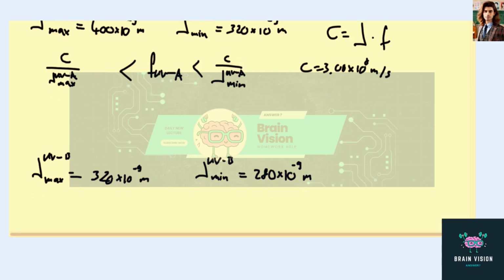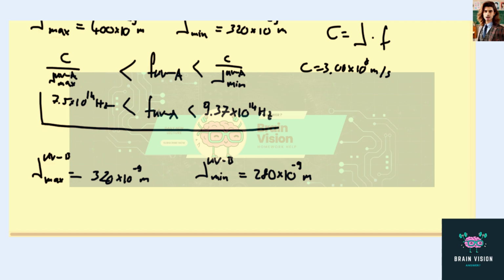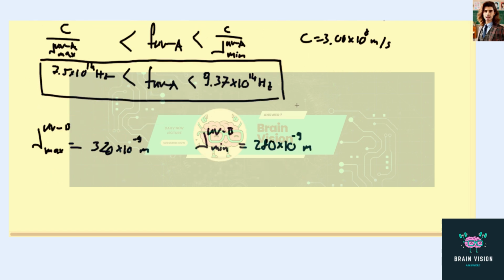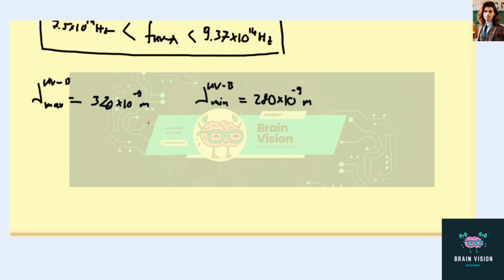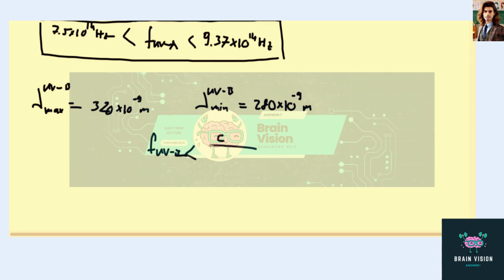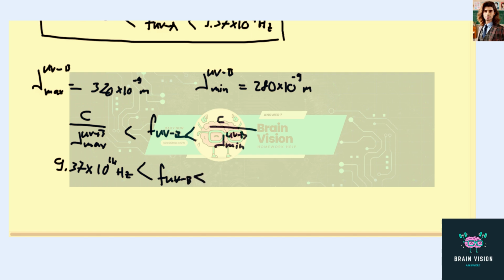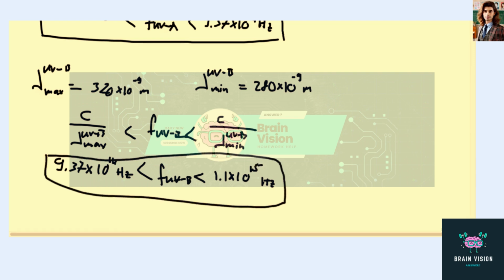BIO Ultraviolet A and B UV A rays are important for the skin’s production of vitamin D; however, the